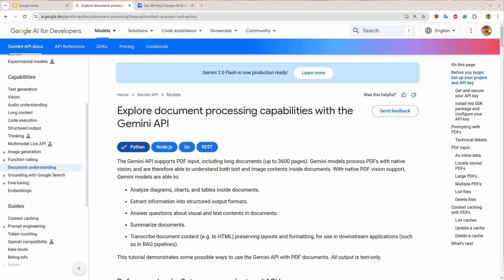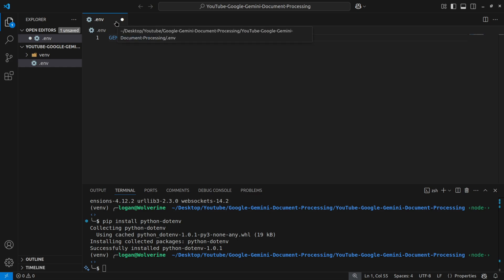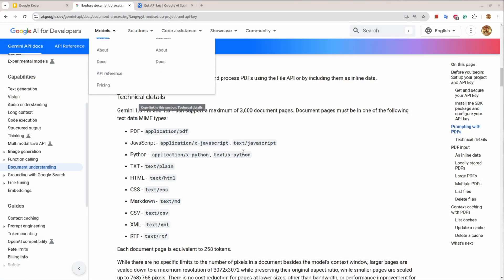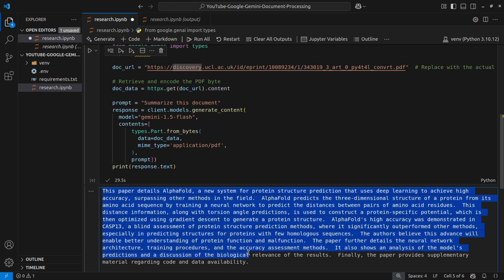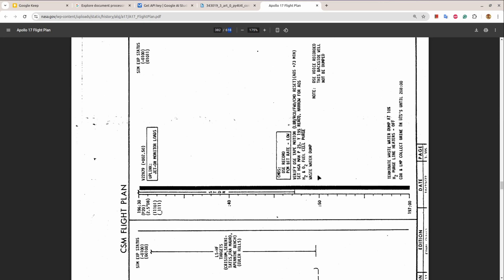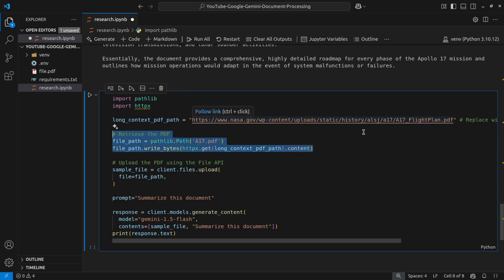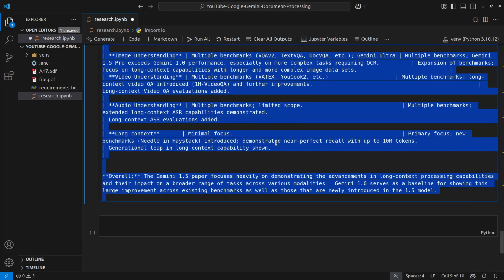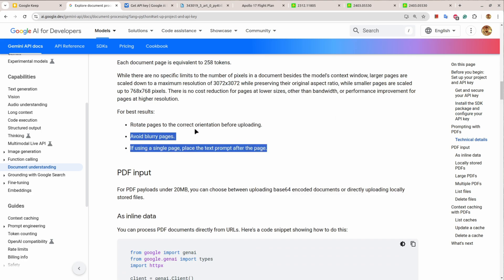Mastering Google Gemini API: Efficiently Process and Summarize Large PDFs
In this tutorial, we delve into the capabilities of the Google Gemini Document Processing API, demonstrating how to optimize your document management workflows. Key topics covered include:

Summarizing and Interacting with Large PDFs: Learn how to process extensive PDF documents, whether they're stored locally or accessible via a URL, enabling efficient content extraction and interaction.

Handling Multiple PDFs Simultaneously: Discover techniques to manage and summarize multiple PDF files concurrently, streamlining your document processing tasks.

Uploading Files to Google Servers: Understand the process of uploading your documents to Google's servers, facilitating seamless interaction and processing through the Gemini API.

Caching PDFs for Enhanced Performance: Explore methods to cache PDF documents, allowing for quicker access and interaction, thereby improving overall efficiency.

✌️ Peace.